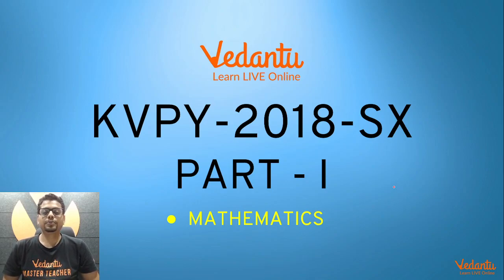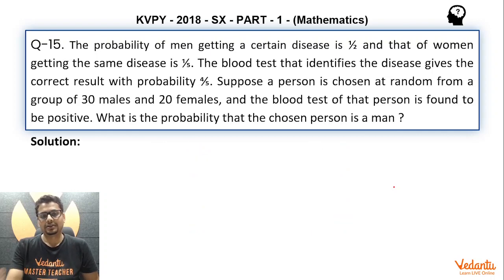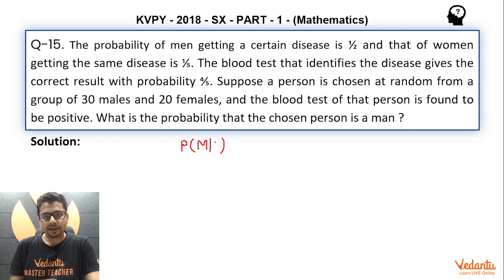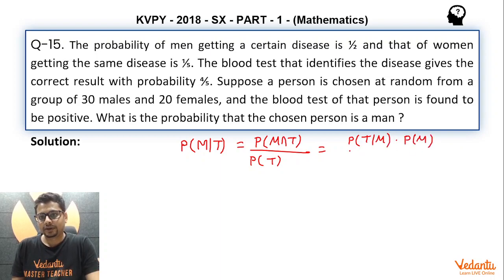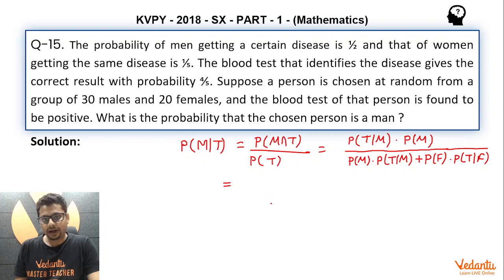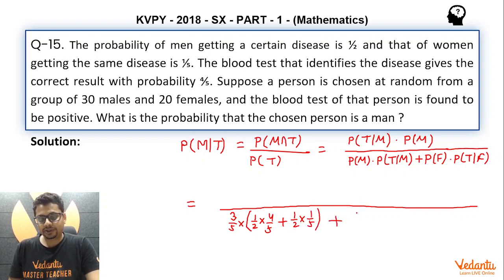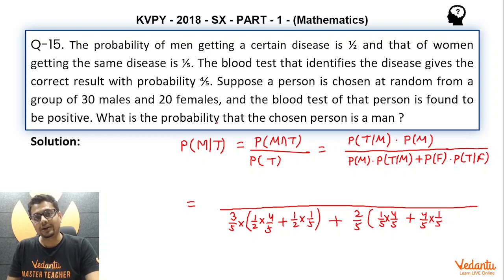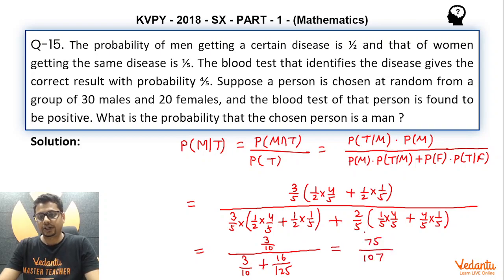2018 SX Maths Part I Q15